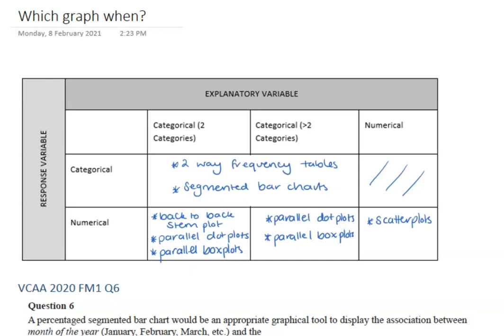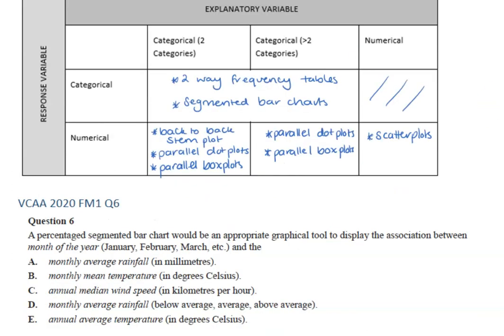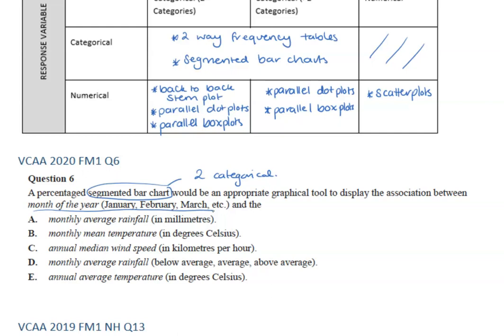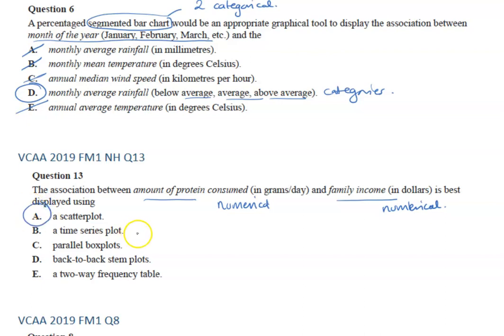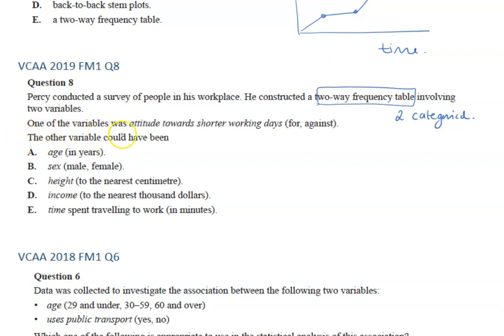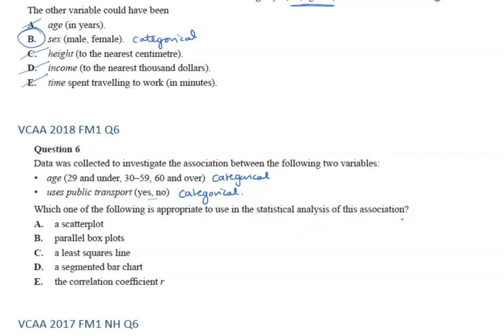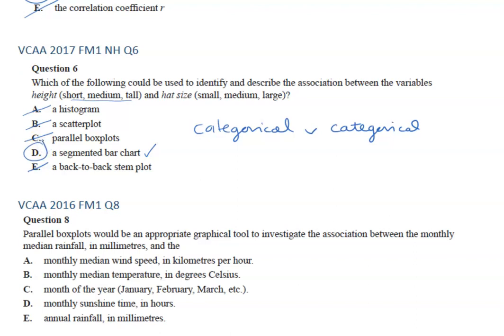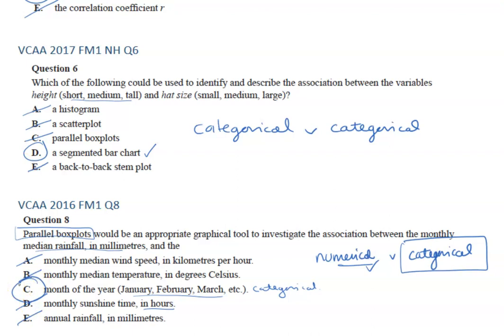Which graph when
Bivariate Data - key ways to display bivariate data in VCE Further Maths; which graph should be used when comparing categorical and numerical variables; examples of how this is assessed using recent VCAA questions